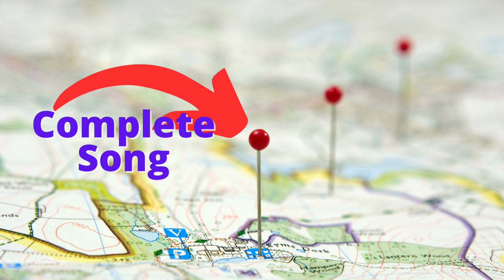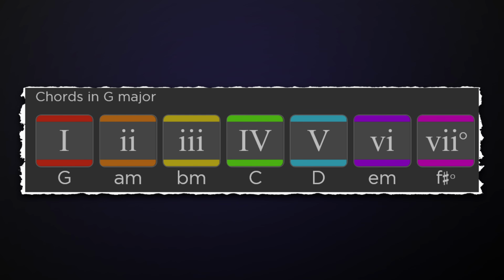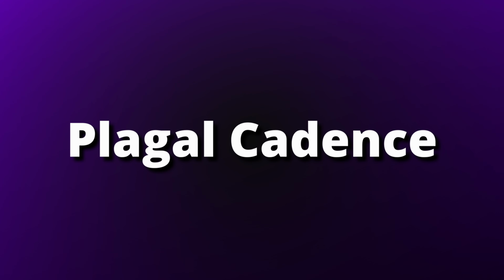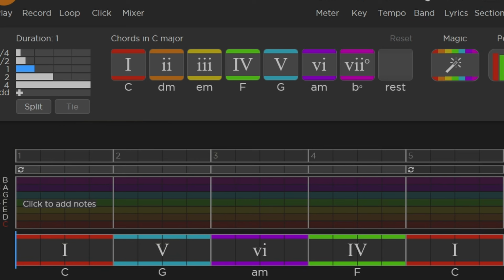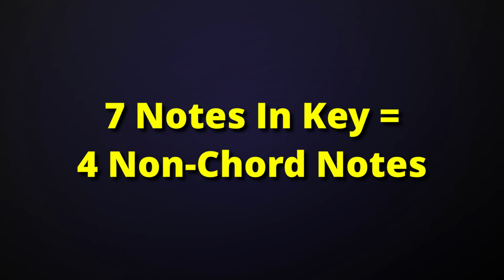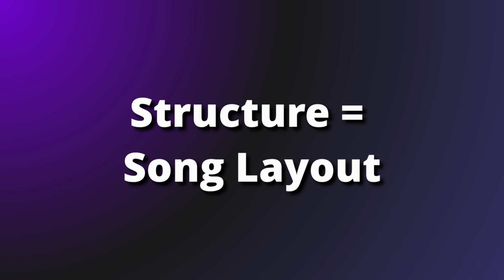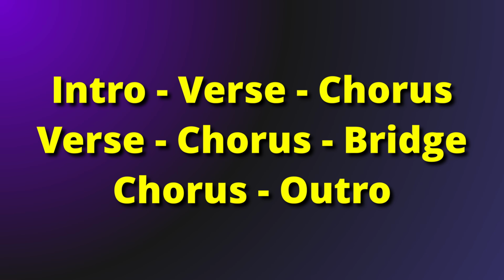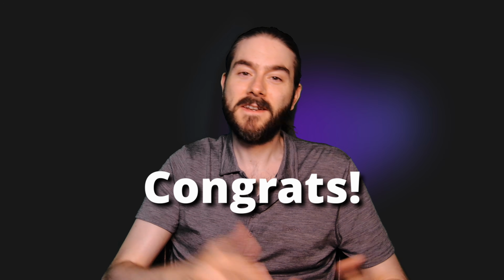How To Write Your First Song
🎵 Write Your First Song in Just ONE Hour!

Watch this to learn how to write your first song. I’ll show you how anyone can do this, regardless of whether they play an instrument or read music, and I’ll reveal how this can help you to write songs in any genre of music.

Timestamps
0:00 - How To Write A Song (For Beginners)
0:34 - How To Store Your Song Ideas
1:37 - Where Do I Start When Writing My First Song?
6:11 - The Most Important Relationship In Music
8:45 - The Secret To Great Songs
10:40 - The Songwriters’ Biggest Enemy